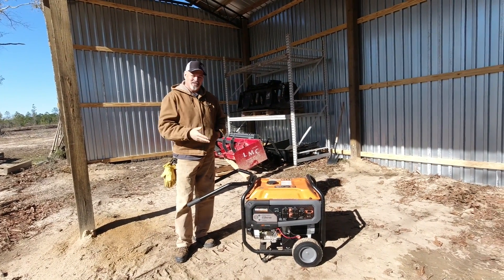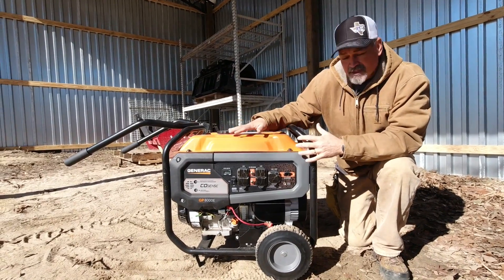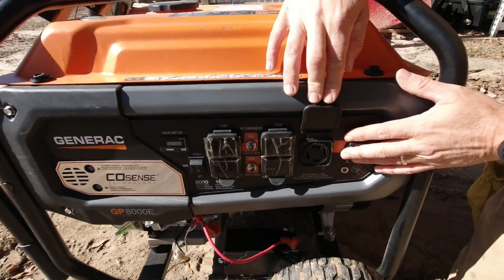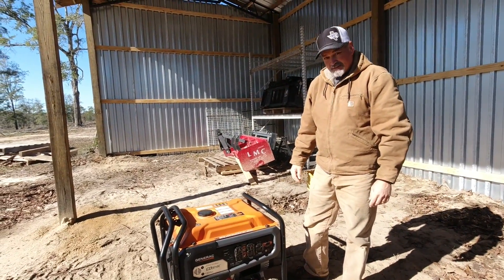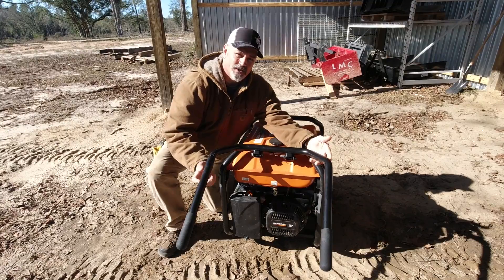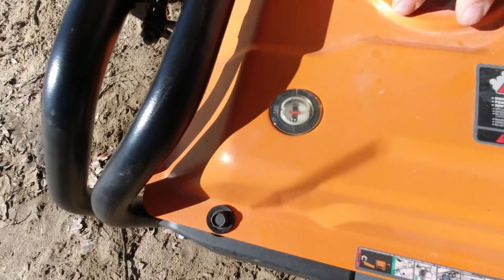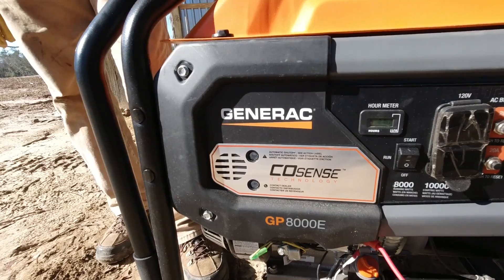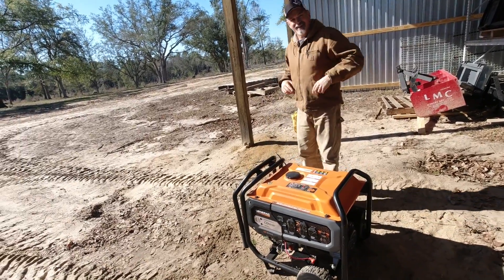Generac GP8000 REVIEW! Is This a WHOLE HOME GENERATOR?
Generac GP8000 REVIEW! Is This a WHOLE HOME GENERATOR? I review the Generac GP8000 in this video to see if it can run an entire house. The Generac GP8000 is a great generator and I highly recommend one.

 I  We post videos of tractors and homestead implements here on the farm! Just hit the red button and the bell icon to be notified when we release new videos! It is 100% FREE 😍

AMAZON*

SAVE 10% with code: HANK

Products we use on the farm:
⛓ SawHaul*